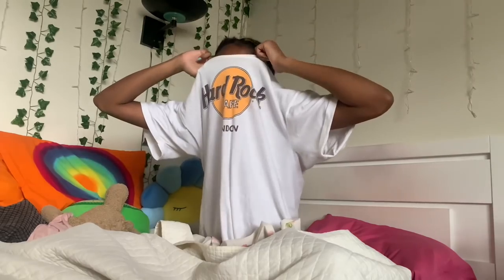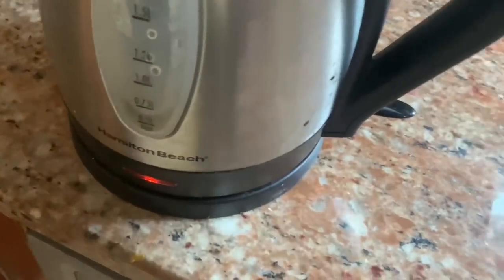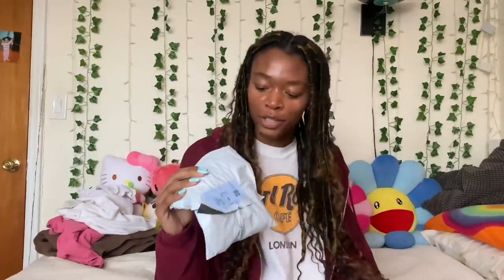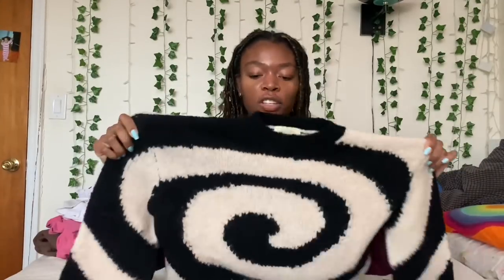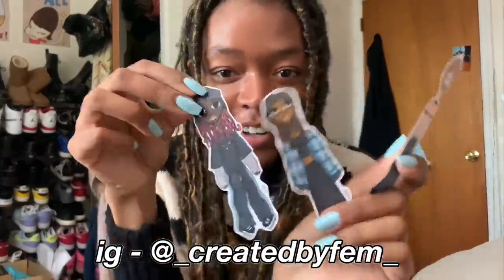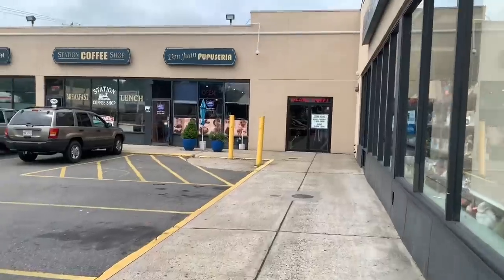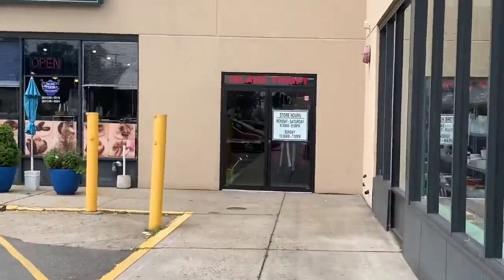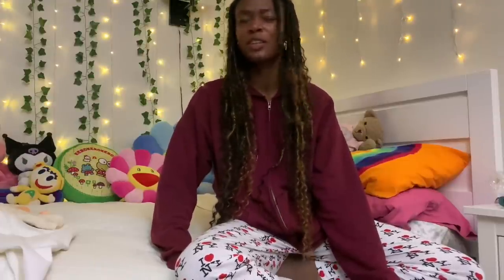thrifting, finals, dinner in NYC, & a mini unboxing *vlog*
ahhhhh hey guys and thanks so much for stopping by! hope you enjoyed the vlog, it's been a minute since i vlogged but it was so much fun. also keep an eye out for the thrift haul from the thrift trip in this video, i feel bad thrifting and not showing you guys what i got but it's coming soon i promise lol. okay stay safe, have a great day, that's all for now :-)

also the listing from the camisole i got on ebay has since been deleted but here's what the title was if you want to try to find it - mesh camisole women angel top lace crop top